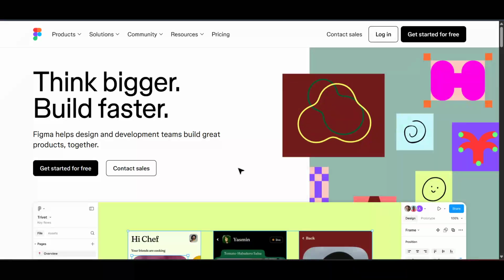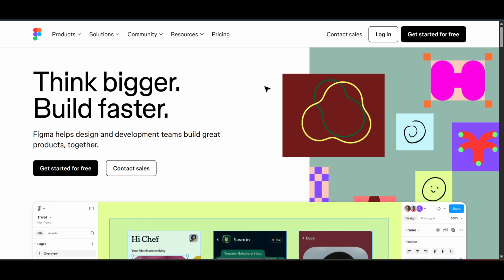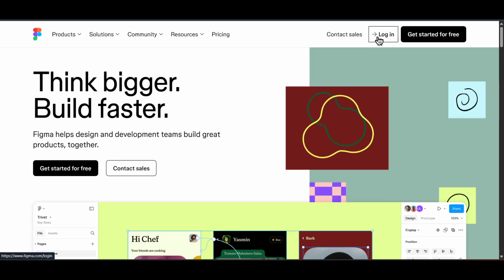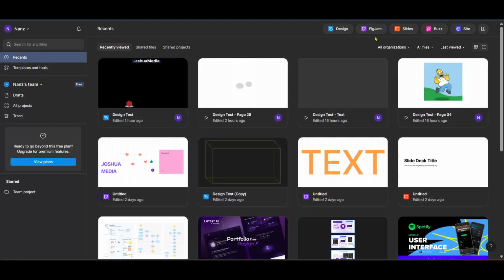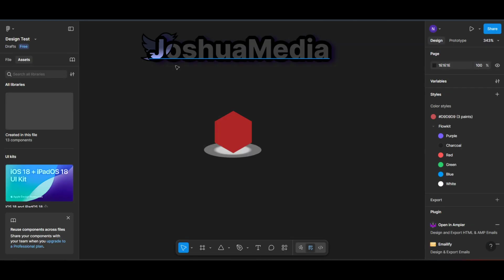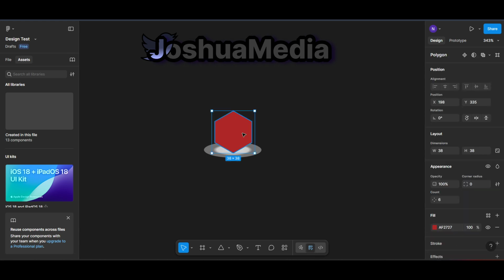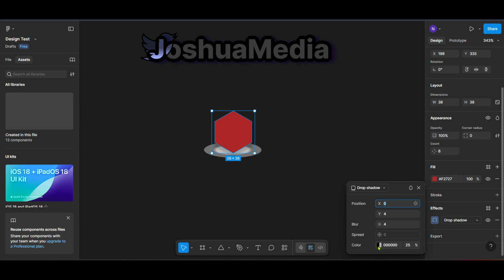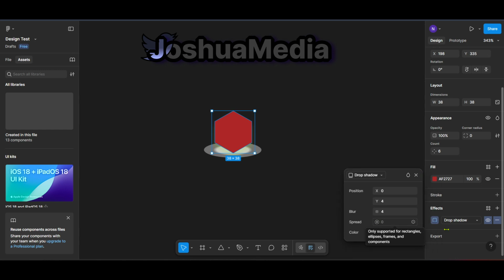How To Make Beautiful Shadows - Ui Design With Figma (Full 2025 Guide)